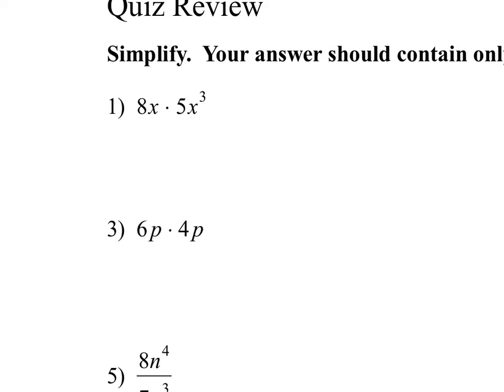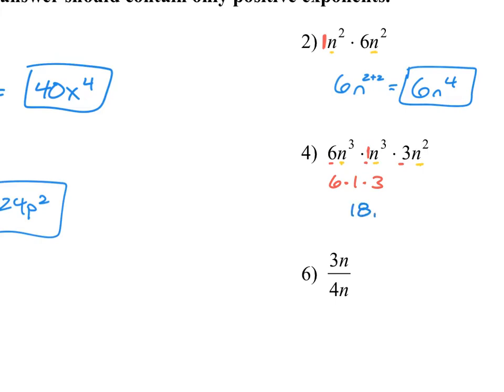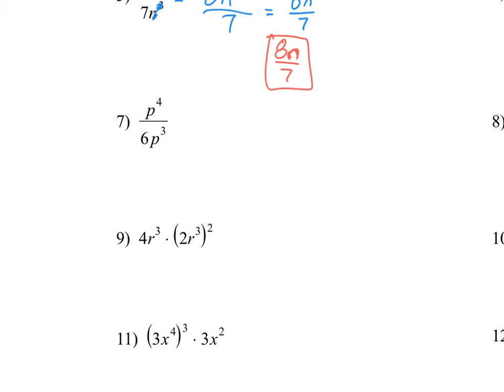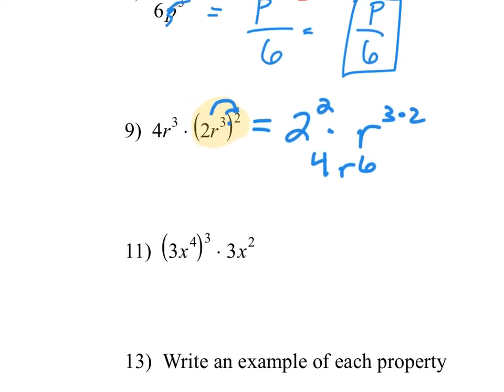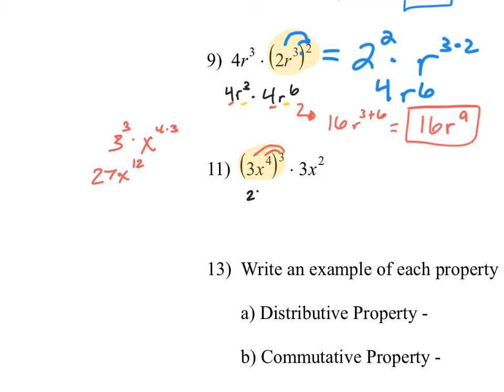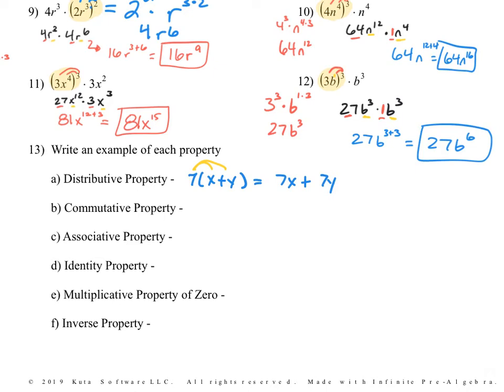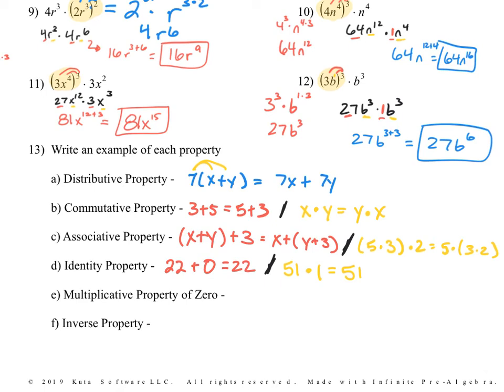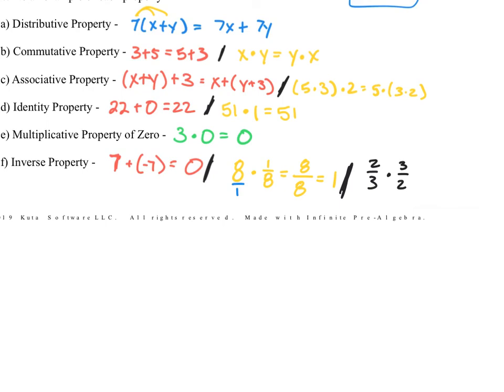4 - Video - Quiz Review Answer Key